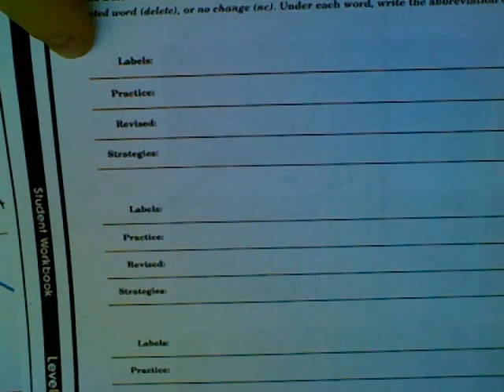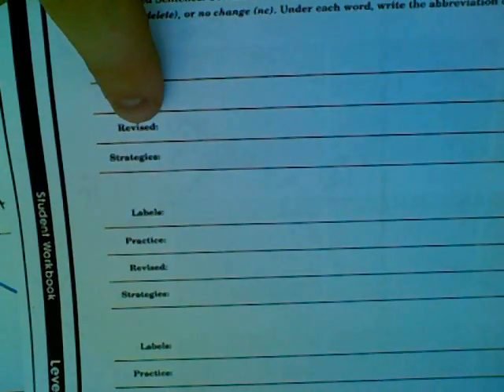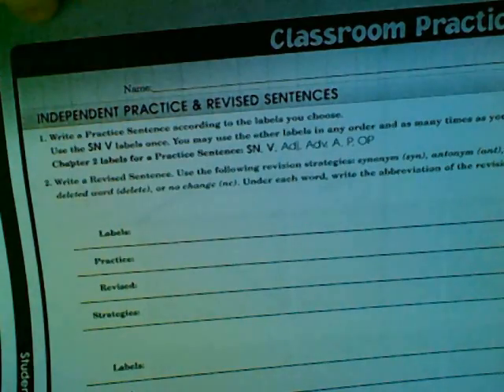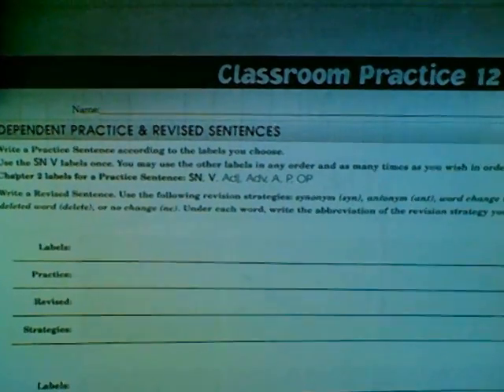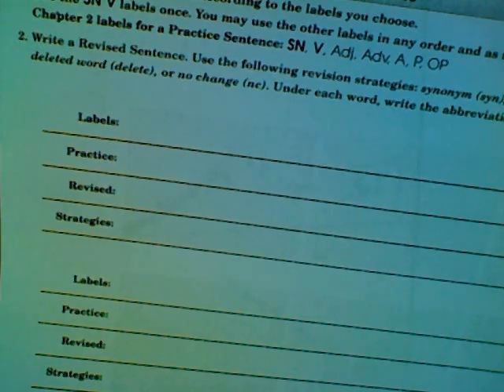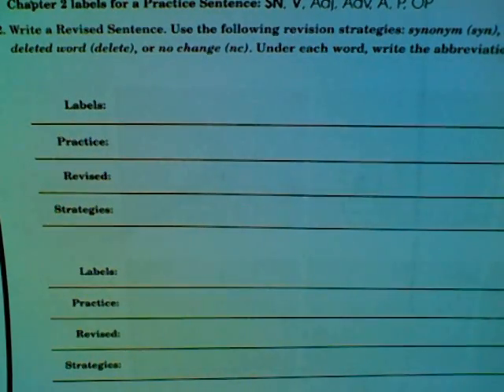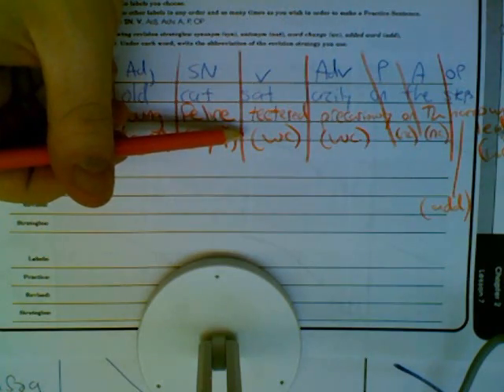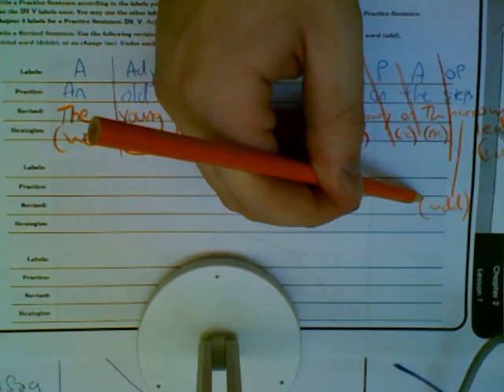Practice/Revised Sentence Lesson